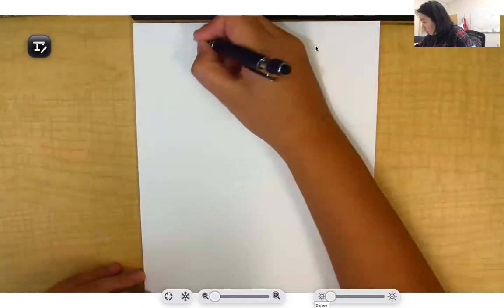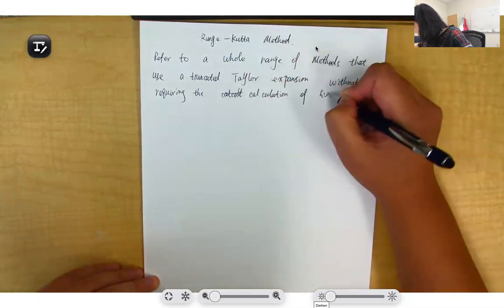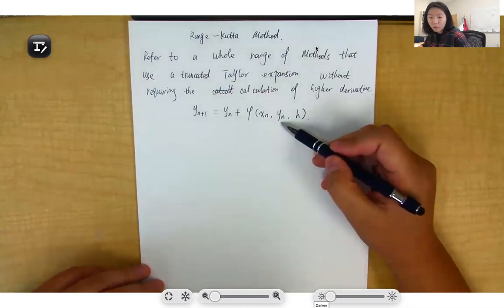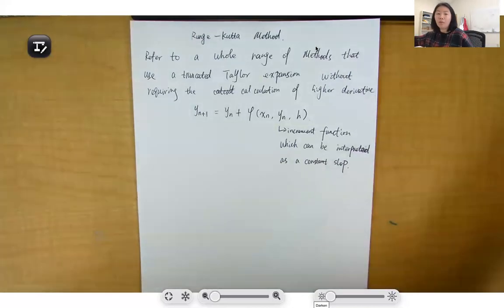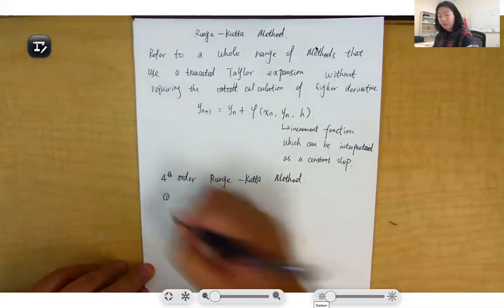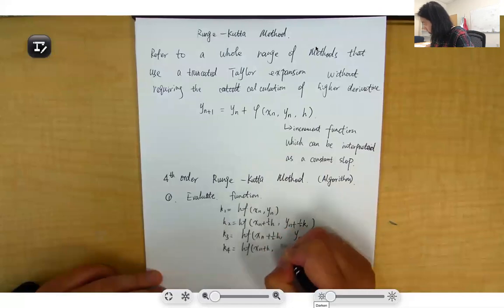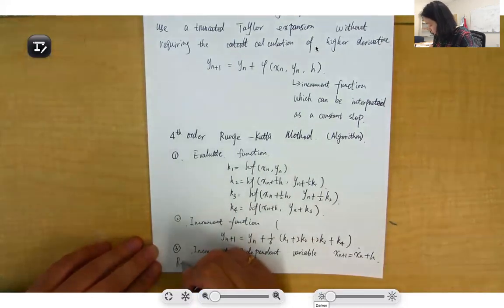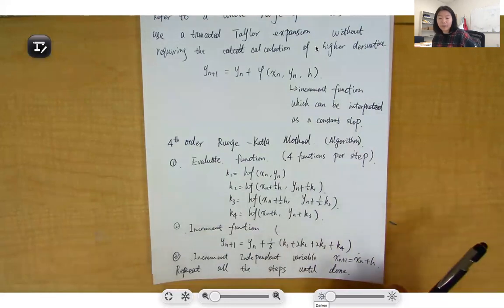Math Methods for Engineers: 5F. One step - 4th Runge Kutta Method